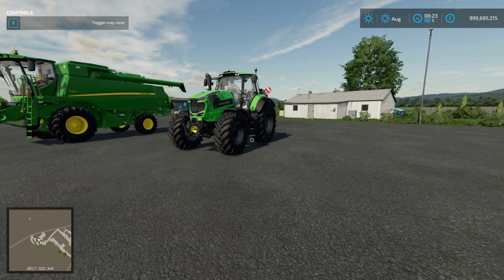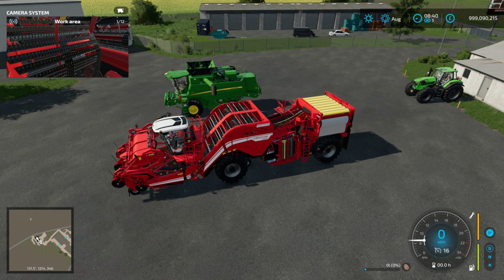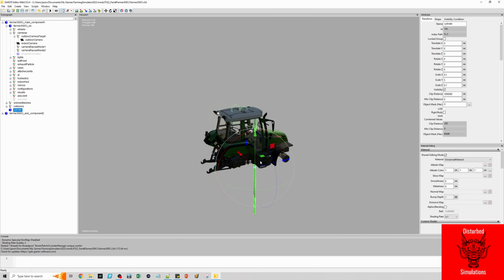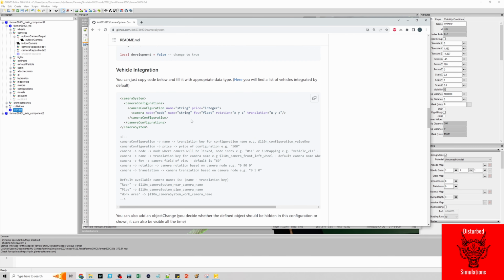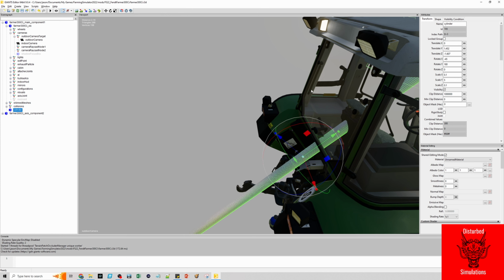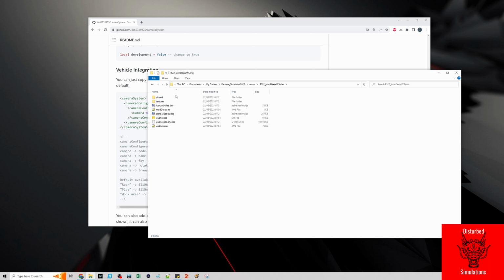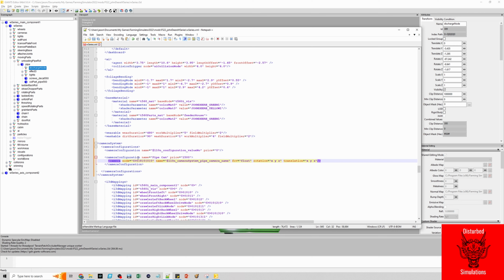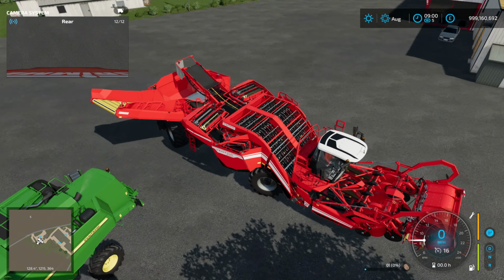CAMERA SYSTEM | HOW TO ADD TO MODS | Farming Simulator 22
Let's take a look a VertexFloat's camera system mod and how to add it to mods